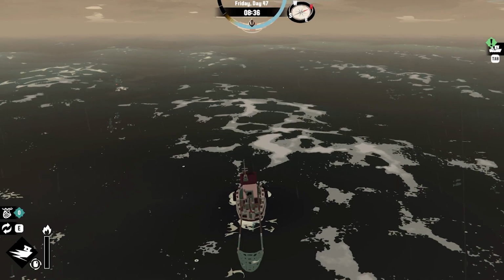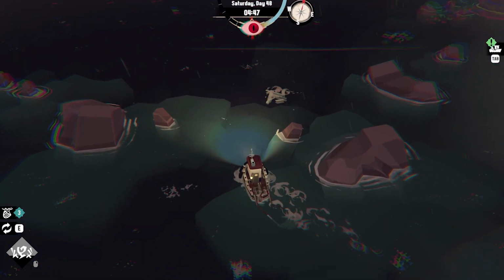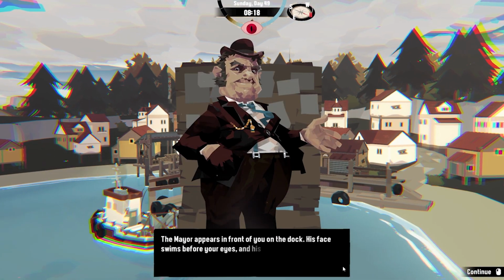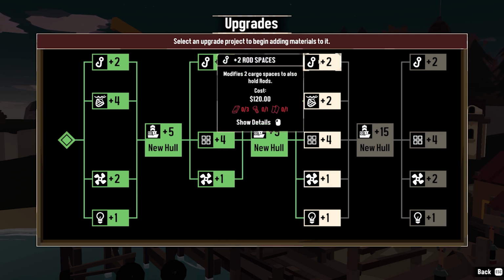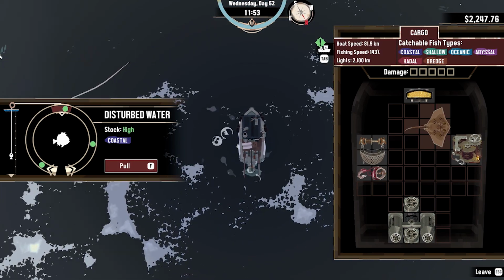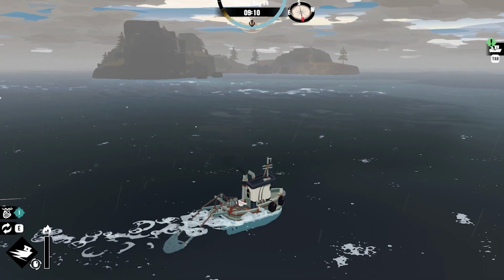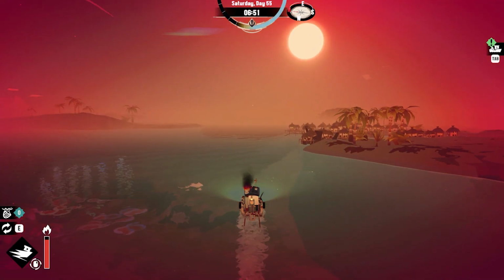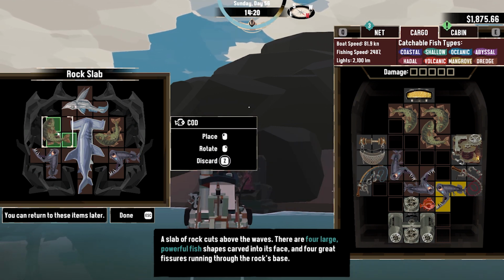Cliffs Of Insanity | DREDGE | Eldritch Fishing Mystery | Part 10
Our arrival at Greater Marrow was rather intense - a massive storm and then running our boat aground on the jagged rocks surrounding the bay. And things are only going to get worse, thanks to spooky fog, weird lights in the sky and eldritch, Lovecraftian creatures lurking in the depths. Sounds fun... let's play Dredge!